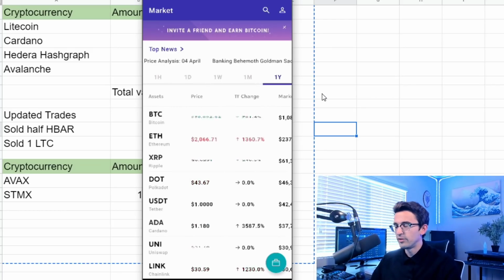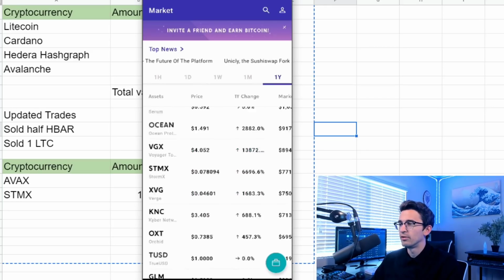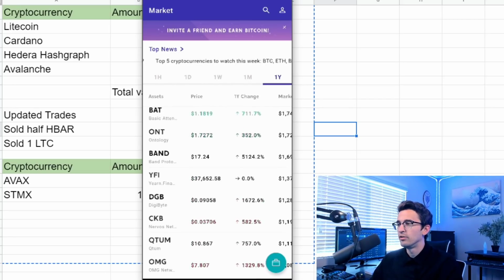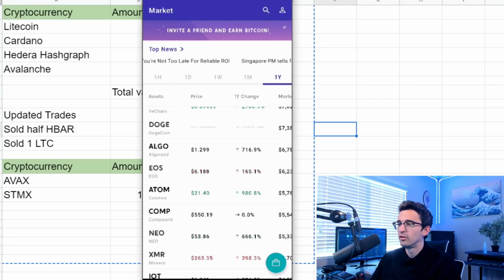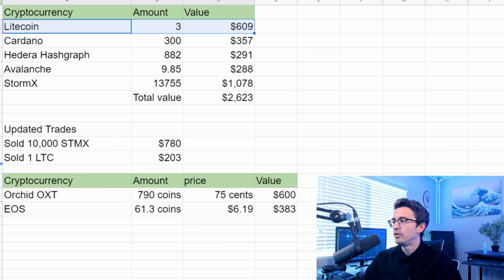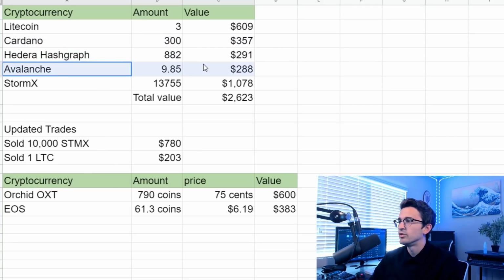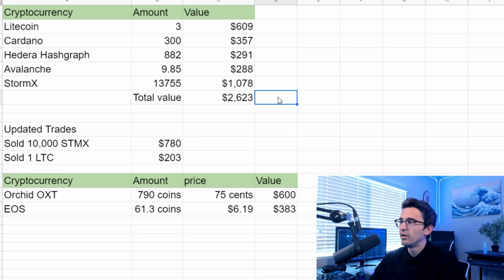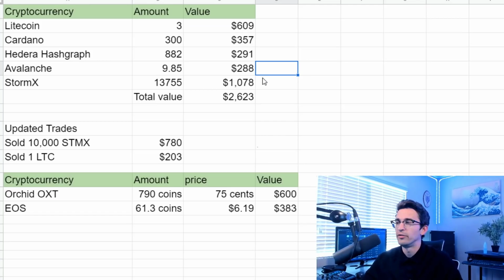Altcoins I'm Buying! $1k to $10k Trading Series Ep 4 🚀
In this video, I show you guys what altcoins I'm buying and selling in the $1k to $10k trading series. We are up 4x from the last video on StormX STMX and buying 2 new altcoins in this video.

No timestamps because people are just aping into coins without research. If you choose to copy me, do so at your own risk.

WARNING: The comments are full of scammers lately! There are even accounts using my name and logo!

💎 Use a VPN to Protect Yourself! (1 week for 99 cents)

 Trade Cryptocurrency on Binance (Get trading fee discounts)
Trade Stocks and Crypto on Webull (Get 2 free stocks)